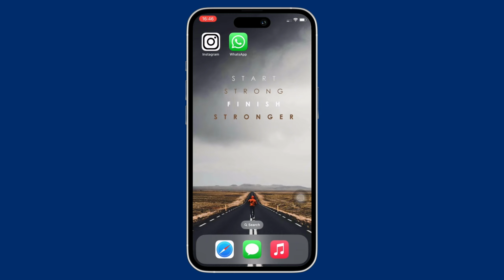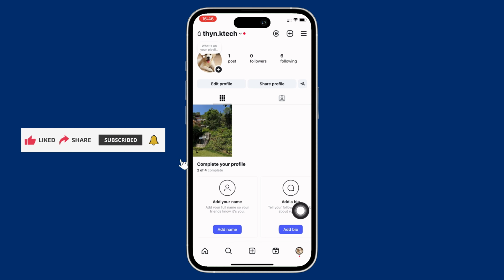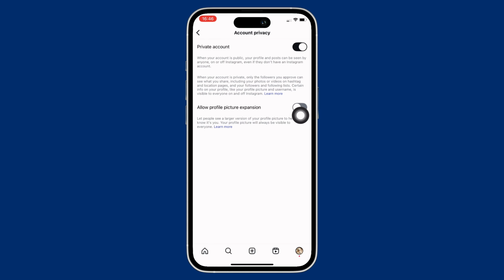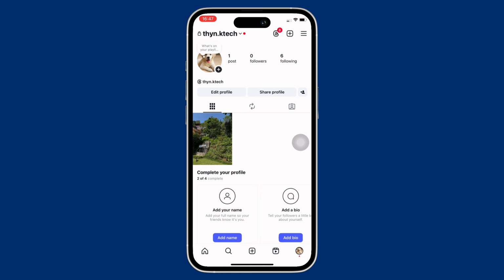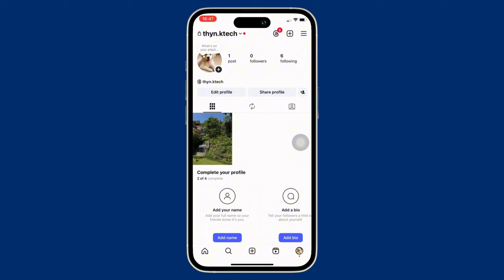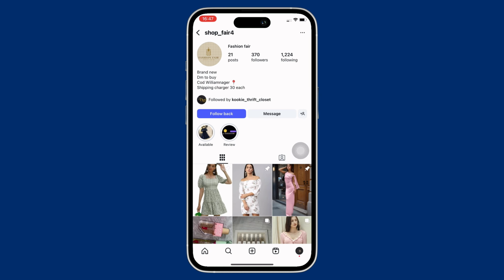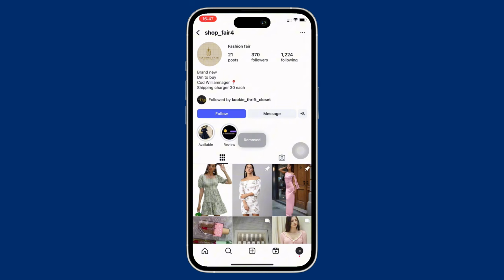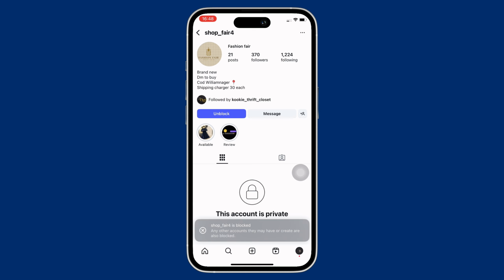How to Hide Followers on Instagram (tutorial)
Want more privacy on Instagram? 🔒📱 This step-by-step 2025 tutorial will show you how to hide followers on Instagram and manage who can see your profile activity — perfect for keeping your account private and secure!

What You’ll Learn in This Video:
✅ How to hide your followers list on Instagram
✅ How to make your account private in 2025
✅ How to restrict or remove followers without blocking
✅ Privacy tips to control who sees your posts and activity

Whether you’re trying to protect your privacy, limit unwanted followers, or manage your online presence, this easy Instagram tutorial has you covered.

📌 Chapters:
⏱ 0:00 - Introduction
⏱ 0:10 - How To Hide Followers On Instagram